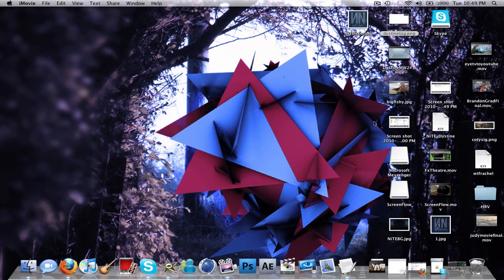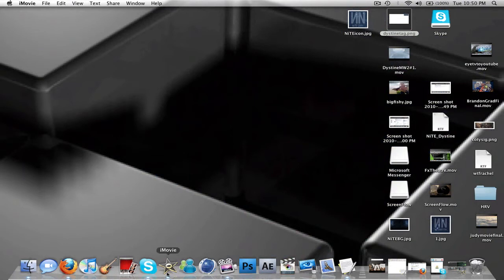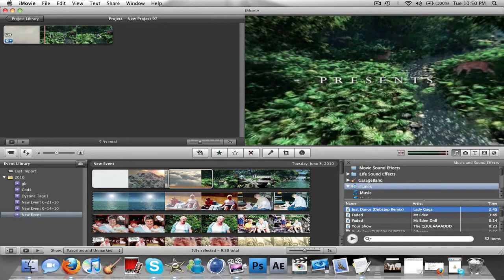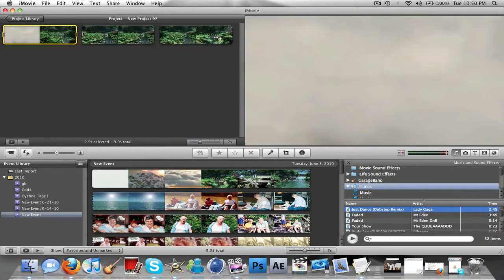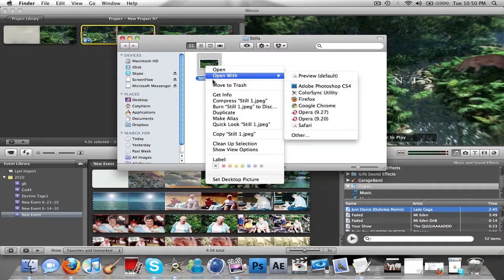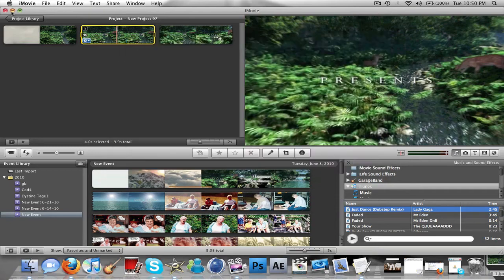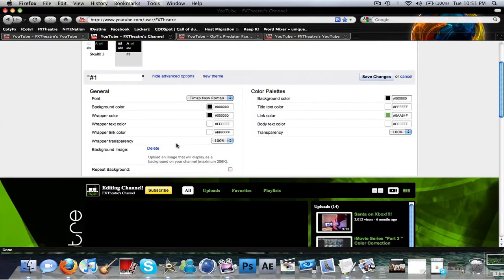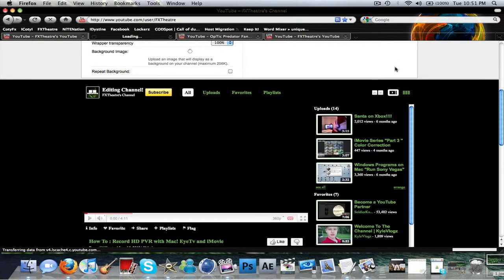iMovie Tutorial | How to take a ScreenShot in iMovie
daily twitch Very easy and useful tip to be used in iMovie!

thanks to Im Too PhaT for showing me this!!